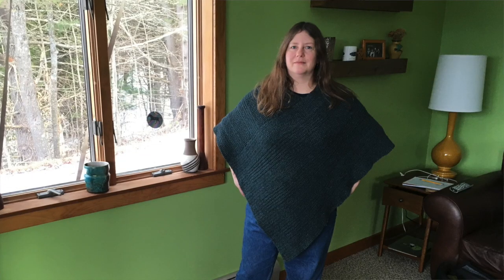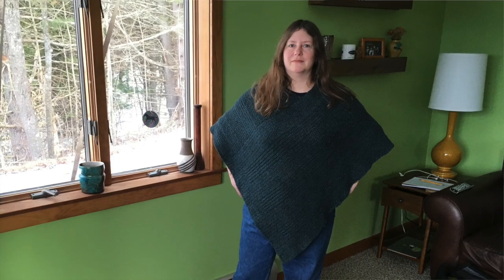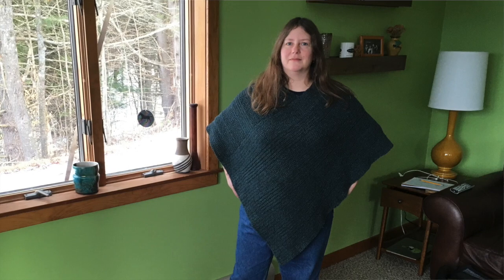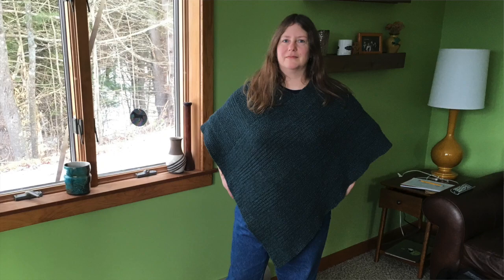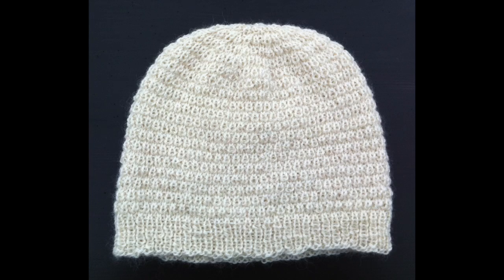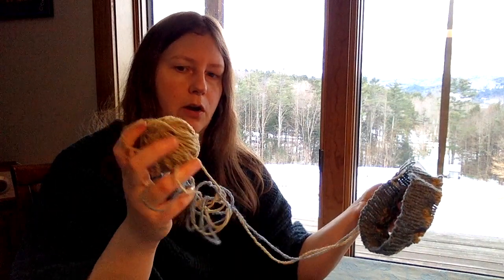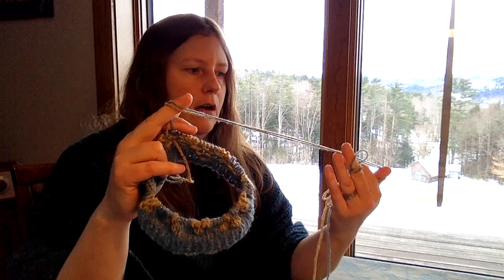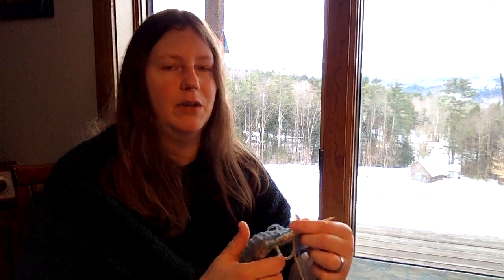Pattern Potential: 3 knitwear ideas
Occasionally, I'm inspired to create my own knitting patterns out of a specific need: either I can't find the type of item I have in mind for a project, or I want to showcase one of the yarns we've made from our flock's fiber. In the video, I share some patterns I've developed along with one new idea. Please let me know if you'd be interested in purchasing a pattern for any of these garments!

Want to design your own pattern? Designer Amy Christoffers of Savory Knitting will help you do just that, at our upcoming Spring Fiber Arts Tour in May. For details go to: